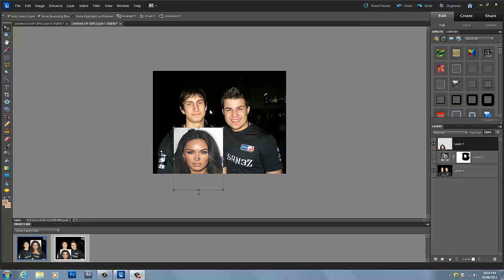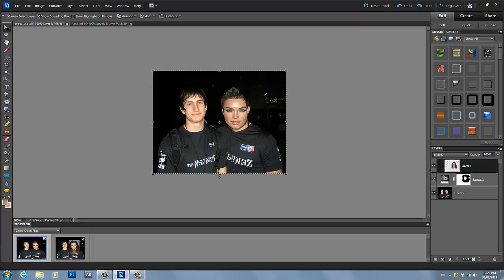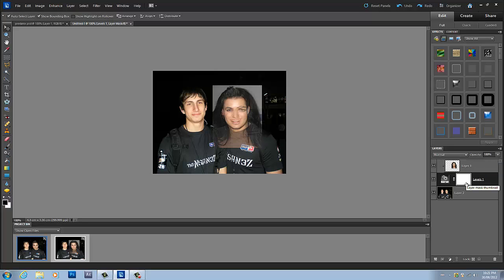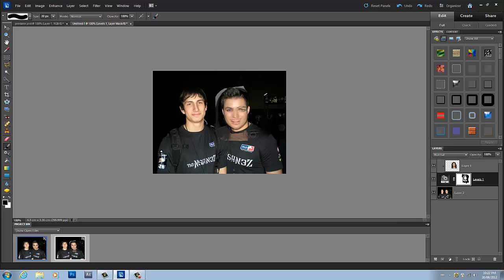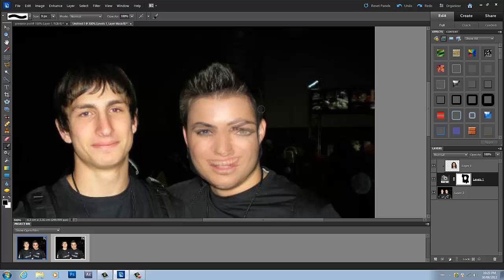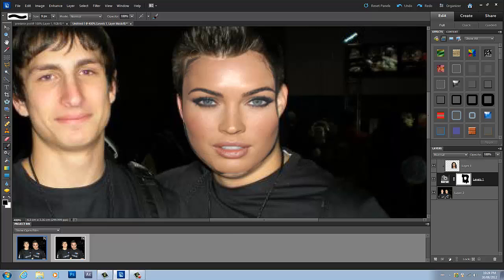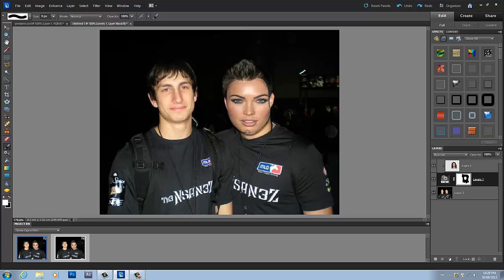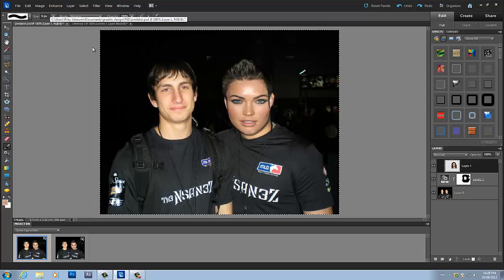how to photoshop your face on someone elses face in photoshop elements 10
This is a tutorial  that teaches you how to photoshop your face on to someone elses face.